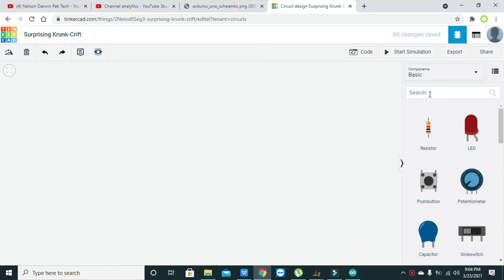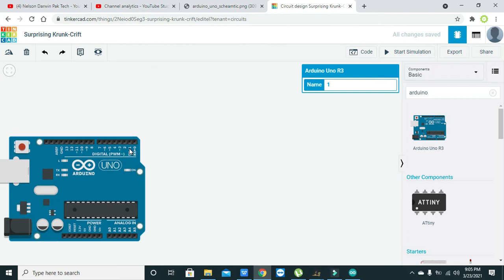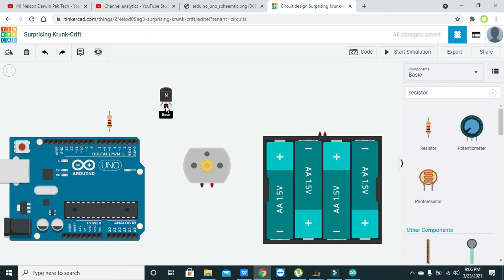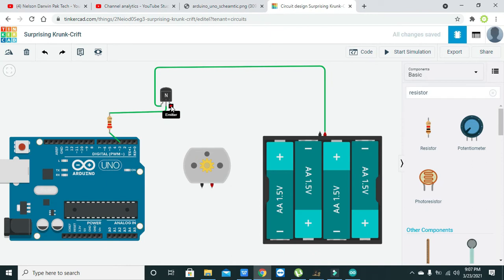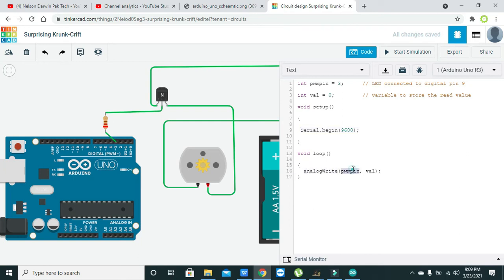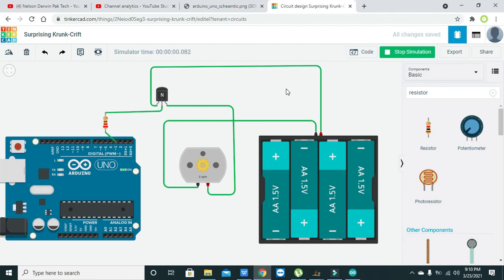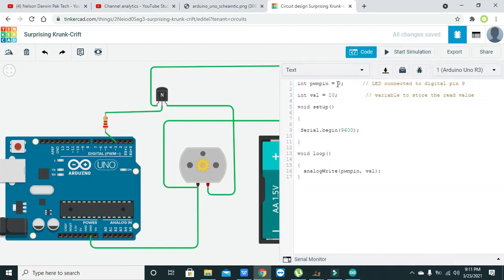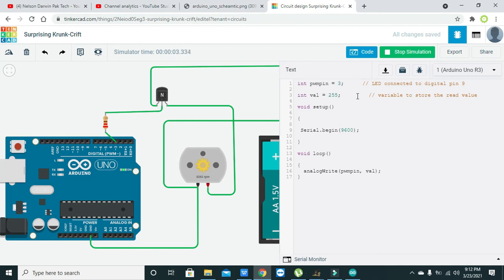motor speed controller with arduino in tinkercad | motor speed controller with PWM in tinkercad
how to make a motor speed controller with arduino in tinkercad,
motor speed controller with arduino in tinkercad,
simulation of motor speed controller circuit in tinkercad,
tinkercad based simulation of motor speed controller circuit,
how to control the speed of motor iwith arduino in tinkercad,
pwm based speed controller of motor with arduino in tinkercad,
tinkercad motor speed controller,
step by step guide of motor speed controller in tinkercad,
complete guide of making a motor speed controller in tinkercad,
motor speed control circuit with pulse width modulation method with arduino in tinkercad,